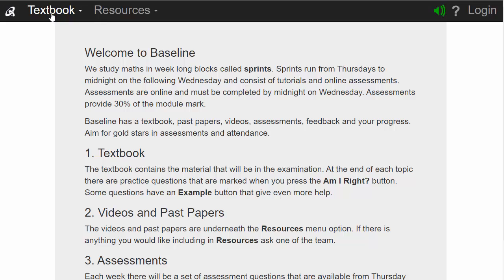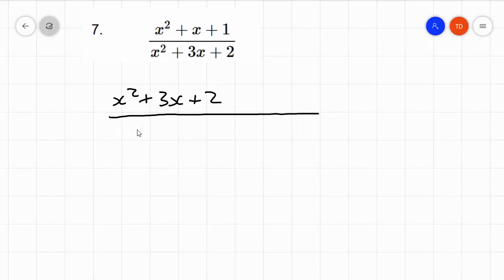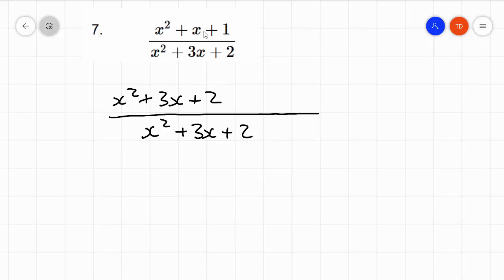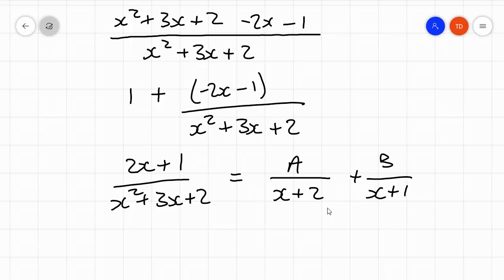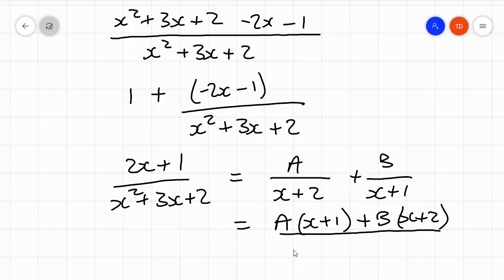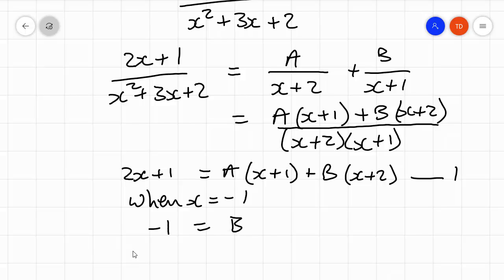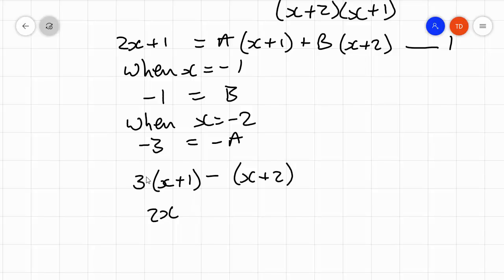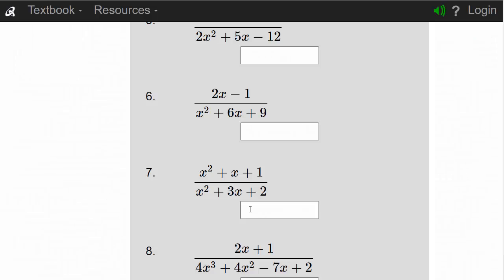myBaseline Partial Fractions Example 7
In the textbook there are examples at the end of each chapter.
This video works through Partial Fractions Example 7.